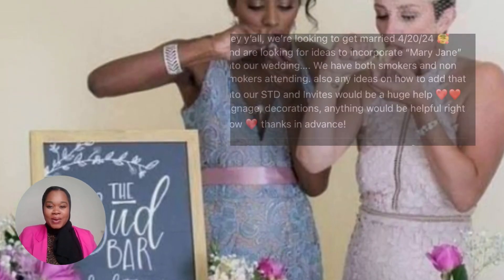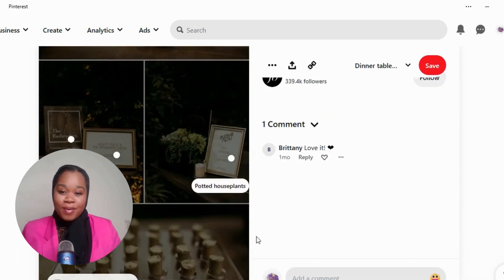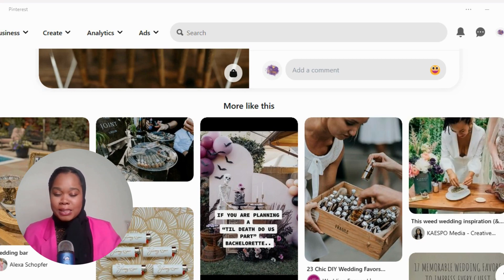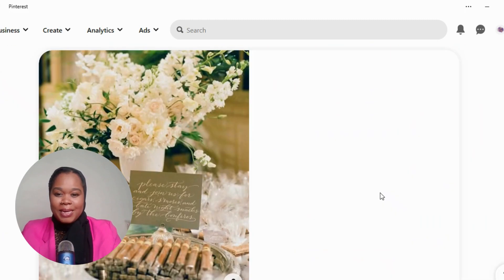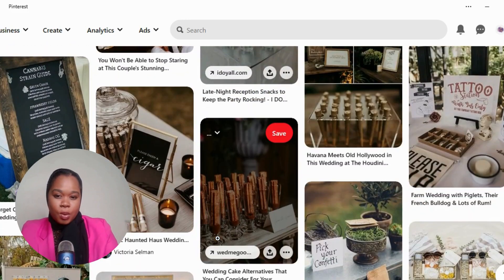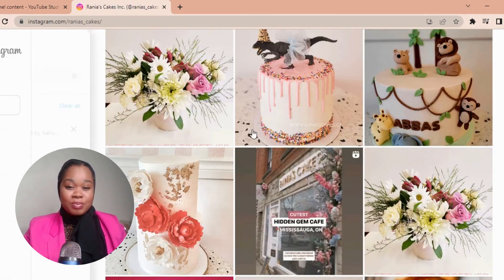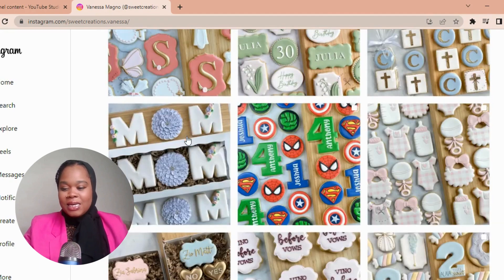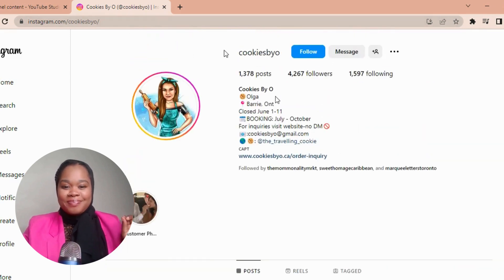Unique Wedding Ideas - 4/20 Cannabis wedding - Edible Seating Charts - EventsByKrissyGTA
Let's try this again!

For the smokers and non smokers alike that would like to incorporate 420 into your special day.

Green Invites

Pink invites

Sealing envelope stickers

If you're in the Greater Toronto Area (GTA) and would like to book us for your next event complete the contact form on our website.👇🏾👇🏾

Drop a comment of anything that you would love to see. We got more Party in a box, Valentine's date night, baby shower, bridal shower, balloon garlands backdrops and all your other Party ideas and DIY needs.